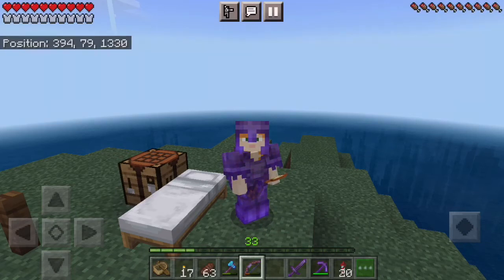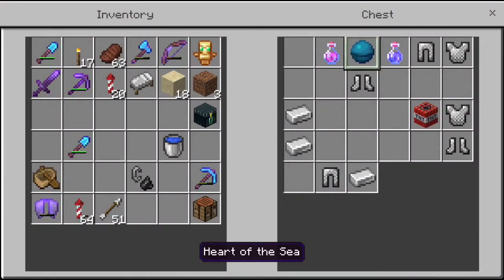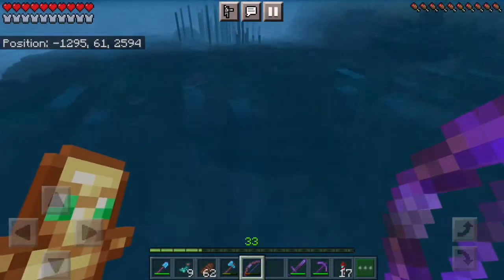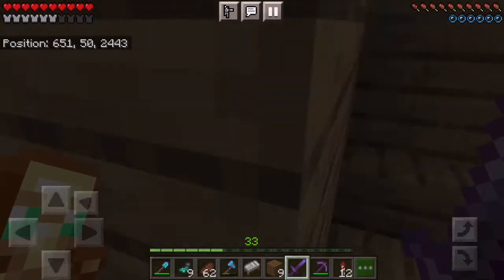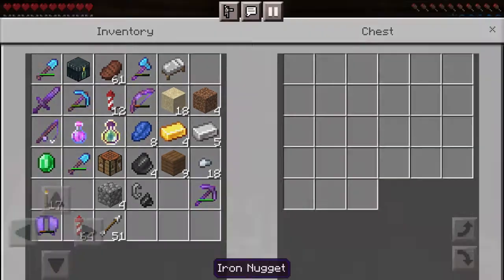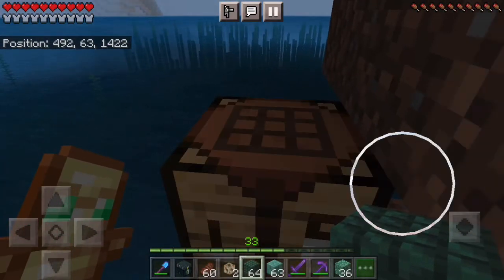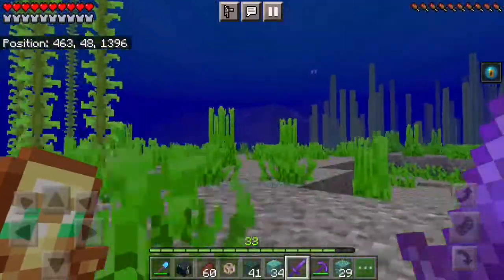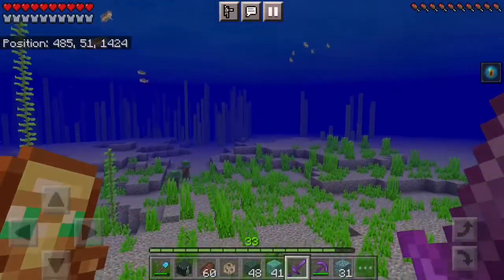Conduit Guide And How To Find Shipwrecks And Buried Treasure: The Minecraft PE Survival Guide Ep: 48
Tips and tricks for how to find shipwrecks and buried treasure and also how to find hearts of the sea and how to turn those into conduits to help in the construction of underwater bases in the bedrock and java editions of Minecraft (xbox/switch/mcpe/playstation/windows10)

In this series I play through survival mode on pocket edition giving helpful tips and tricks to help new players and maybe even some more veteran ones learn how to do more things in Minecraft to make the game more fun and hopefully it's fun to watch as well.

I will be posting this series every other Saturday except for the first two episodes which will only be a day apart, so keep your eyes open for when the next video will be dropping.  Have a great day :)

Comment "I did it" if you read this :)